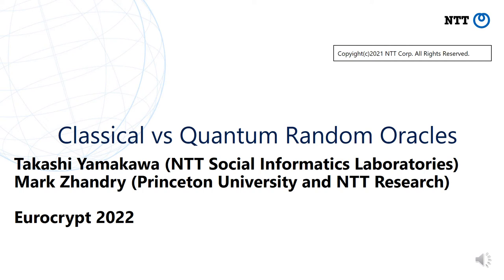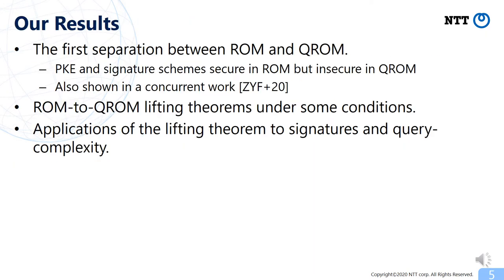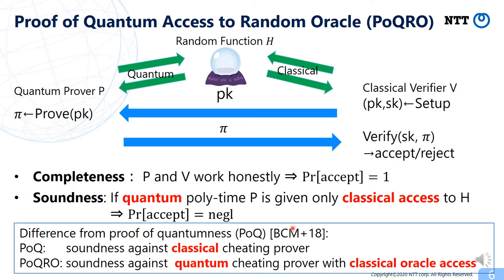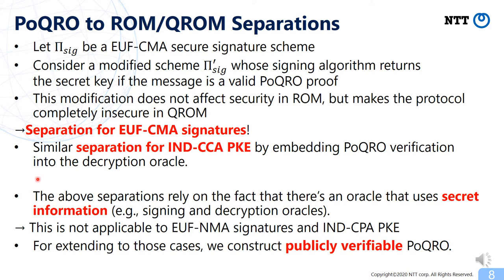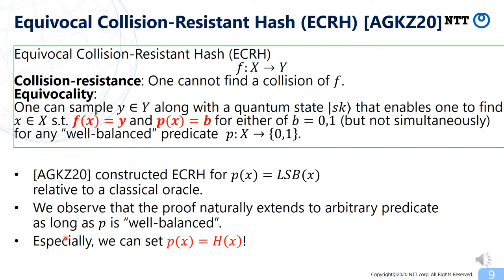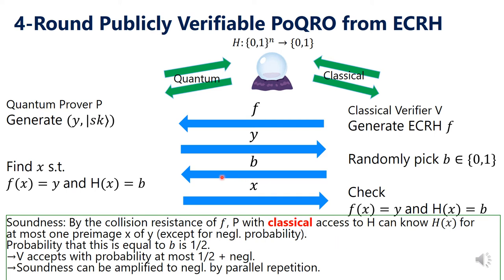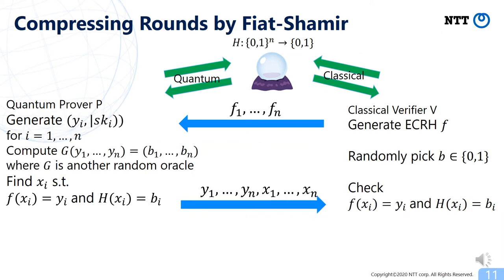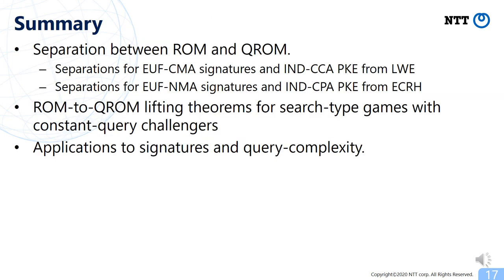Classical vs Quantum Random Oracles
Paper by Takashi Yamakawa, Mark Zhandry presented at Eurocrypt 2021